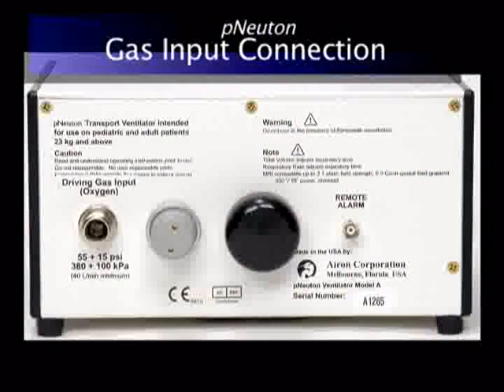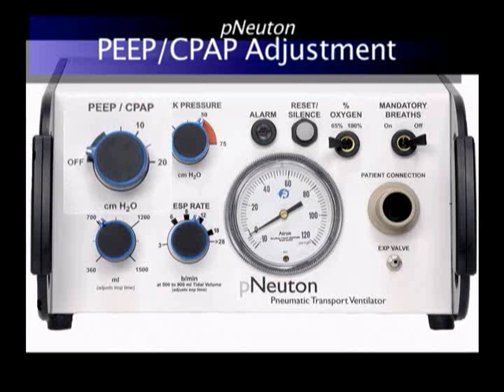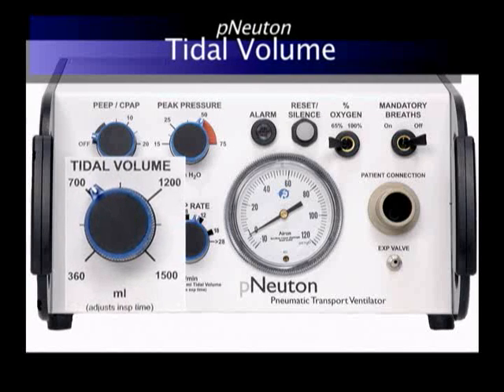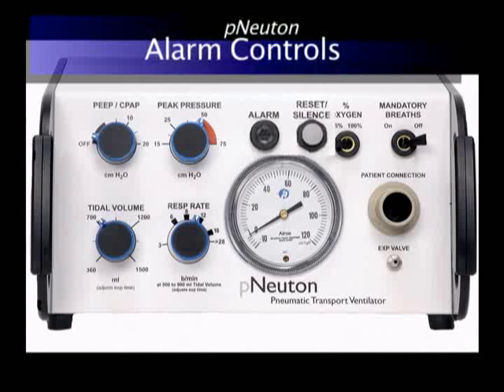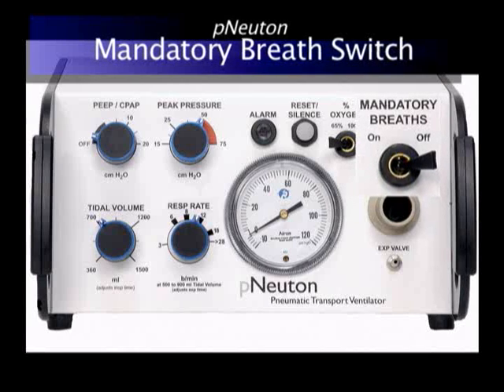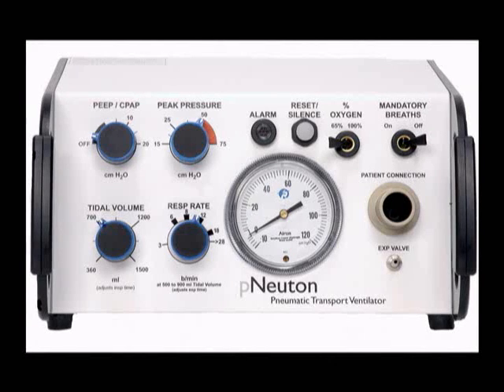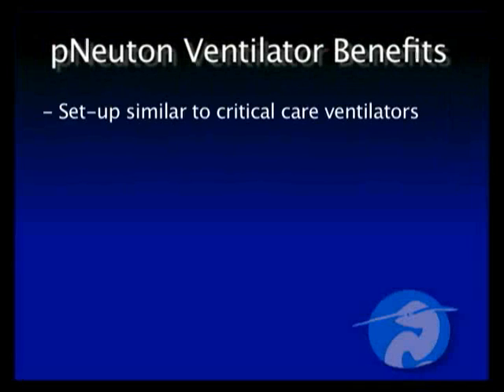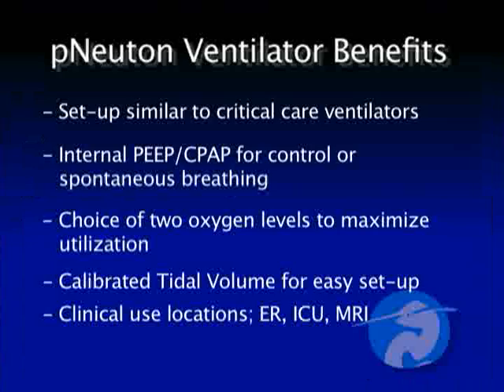Airon pNeuton Operational Overview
A description of the key functionality of the pNeuton Model A ventilator from Airon Corporation.  This video will describe the setup and use of your device.